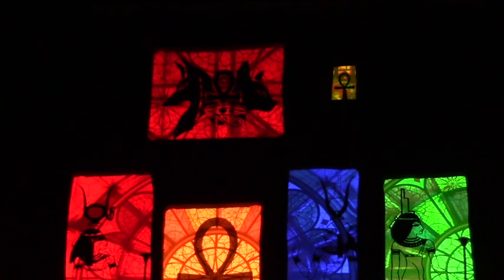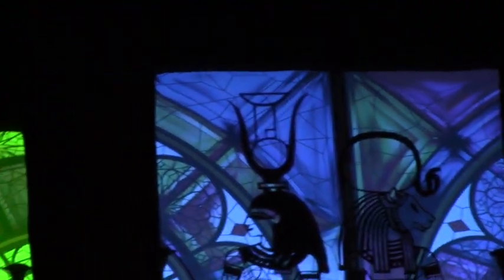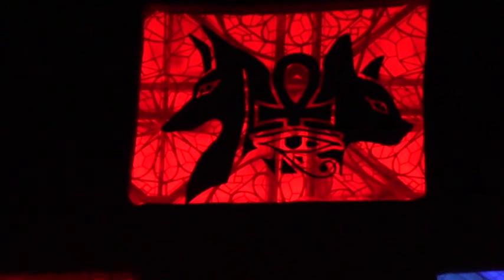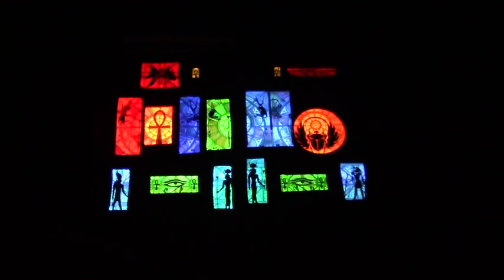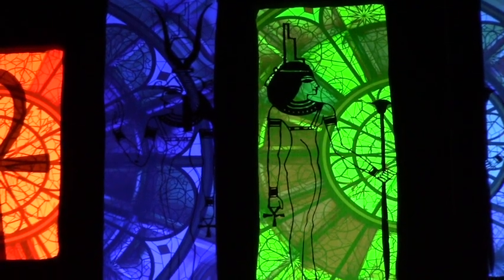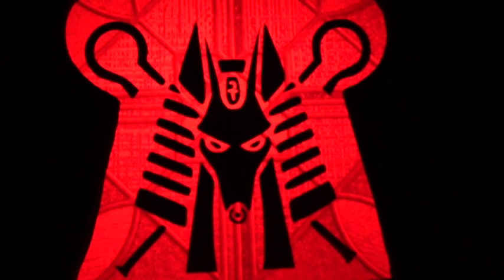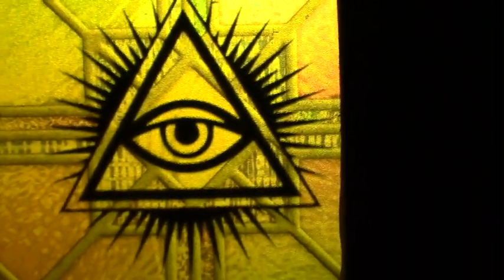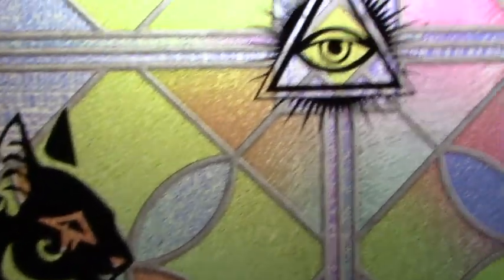Faux Stained Glass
An Egyptian-themed window treatment created with adhesive vinyls, plywood and colored lighting gels.